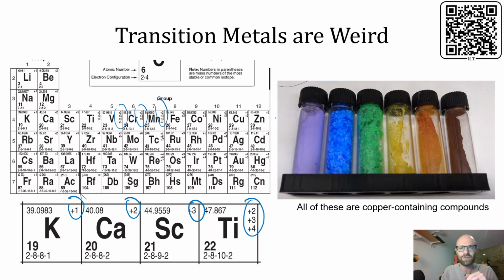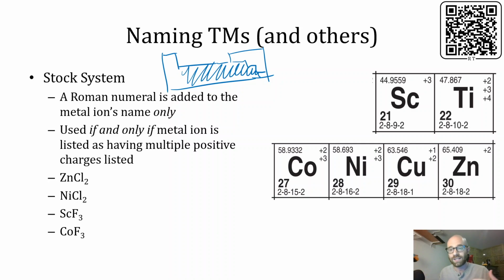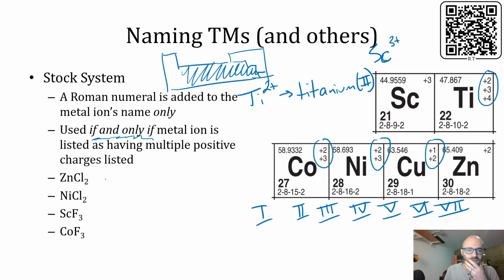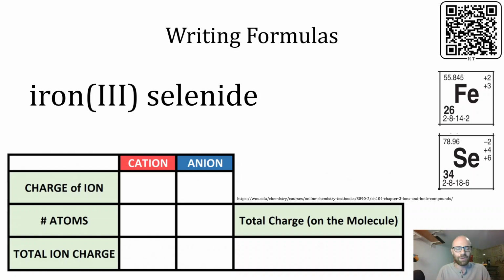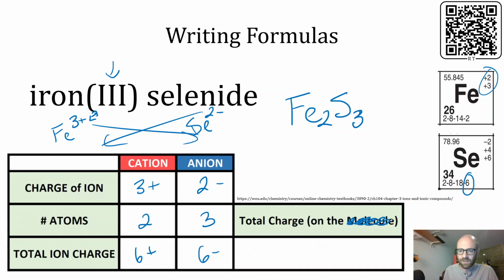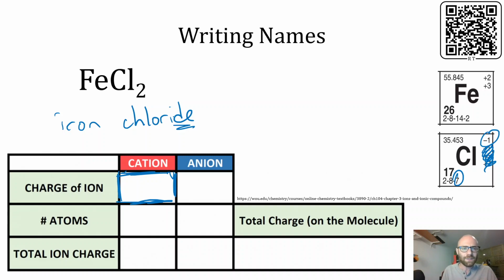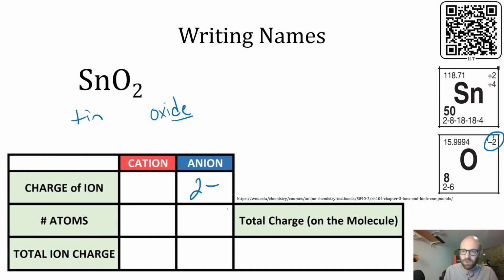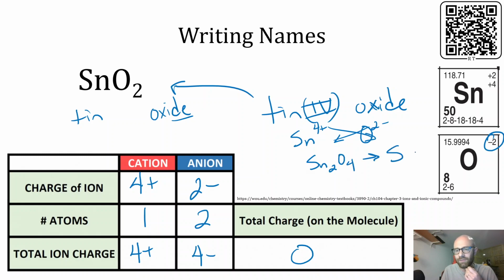R Chemistry 04.04 - Nomenclature II: The Stock System